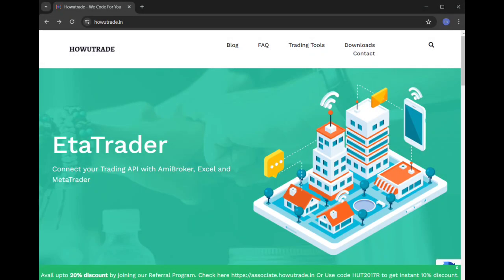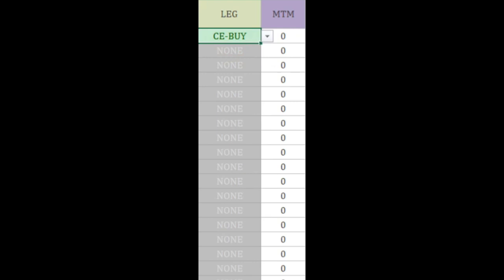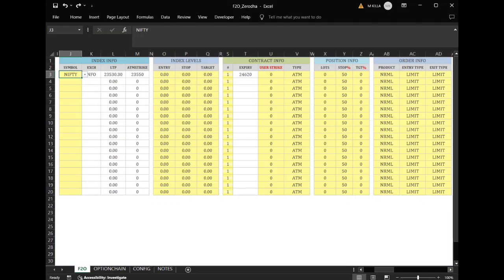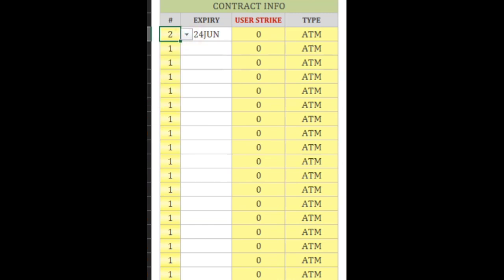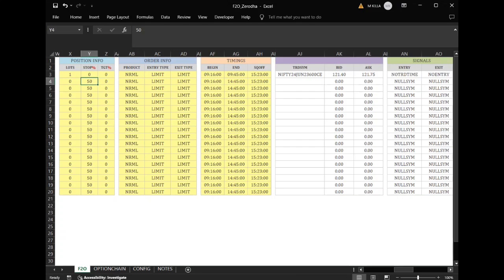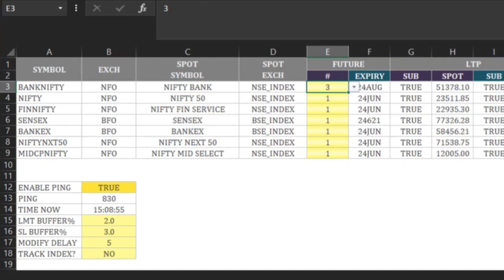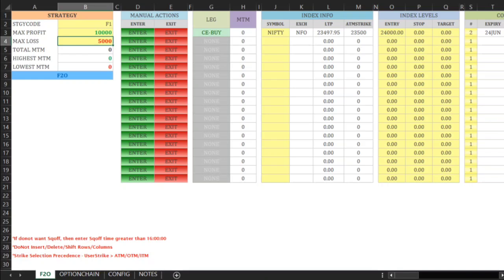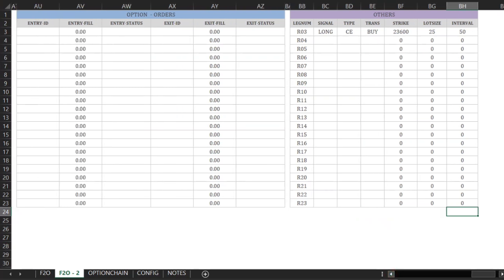FUTURE 2 OPTION(F2O)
Tracking Future and placing orders in Options.